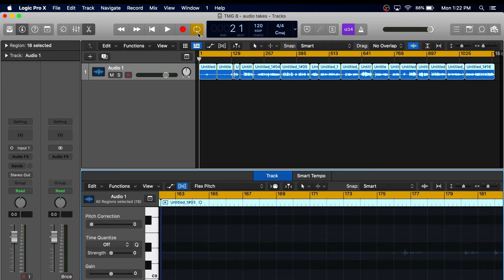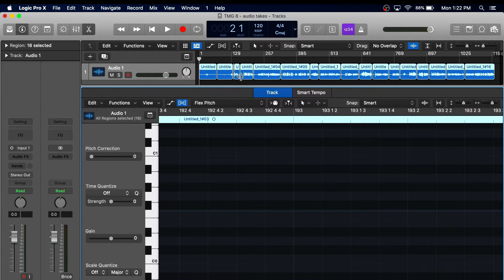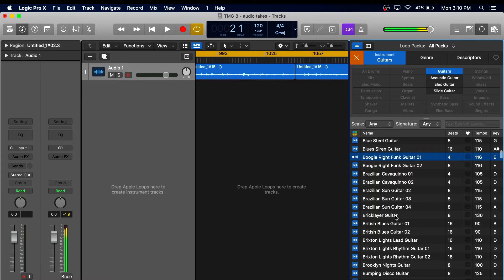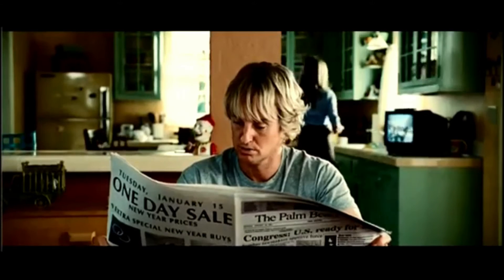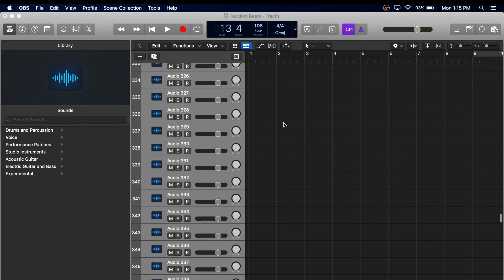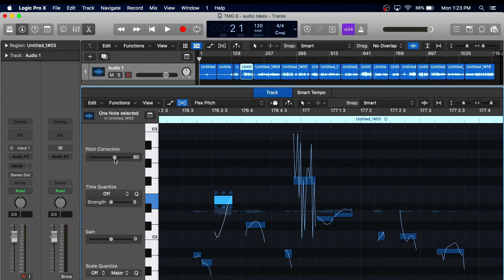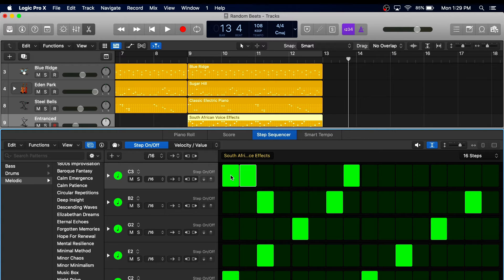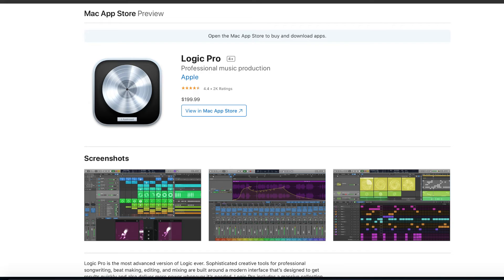Logic Pro X: The Ultimate Tool to Recording Music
In this episode, we talk about the Digital Audio Workstation (DAW) Logic Pro X. This is a great software for beginners and those familiar with GarageBand.

Similar Content to gear gods and Mary Spender.

Reference:

Personal Use